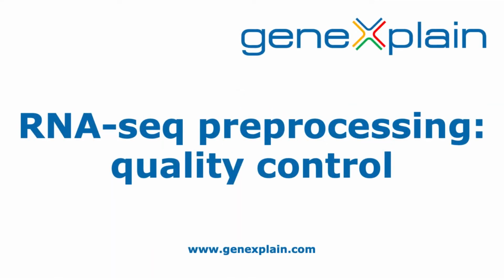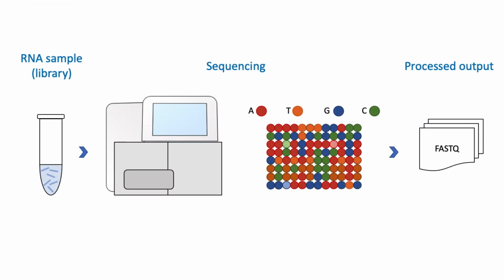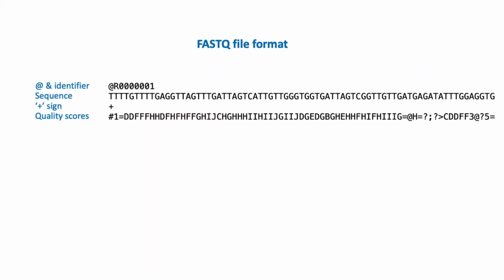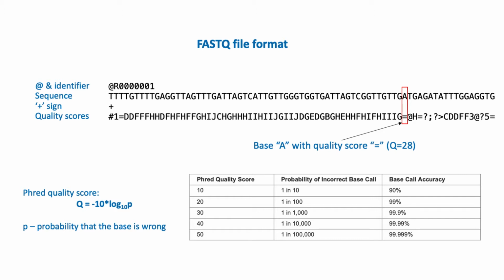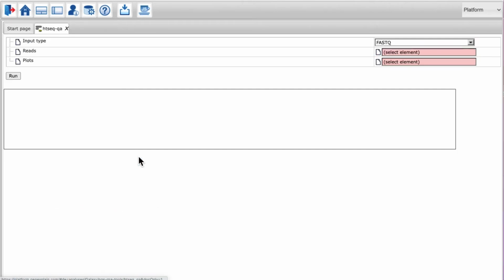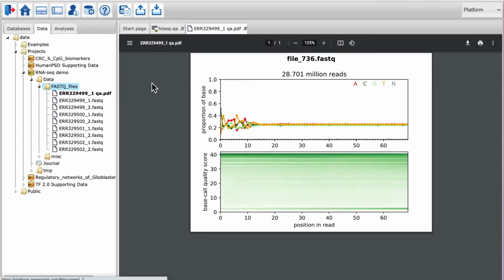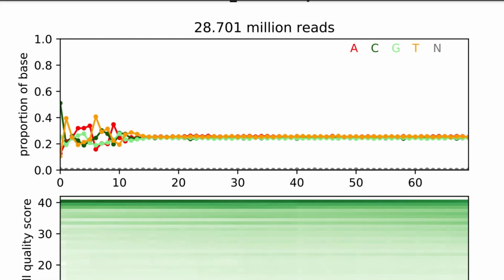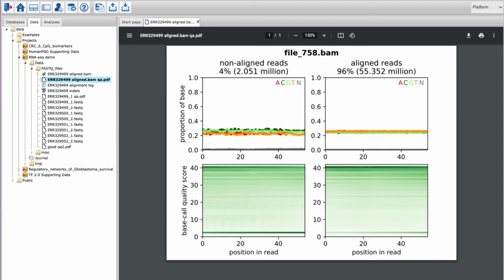RNA-seq preprocessing in geneXplain platform: quality control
Sequence quality control is an essential first step in your RNA-seq data processing. As with any other experiment, different types of errors may occur during library preparation, sequencing, and even file transfer. It is necessary to understand, identify and exclude errors that may impact the interpretation of the further analysis early on the preprocessing step. This video will guide you on the FASTQ file format, base call quality scores, and will provide instructions on how to assess the quality of raw RNA-seq data using the geneXplain platform.